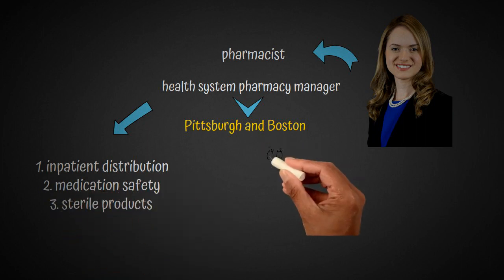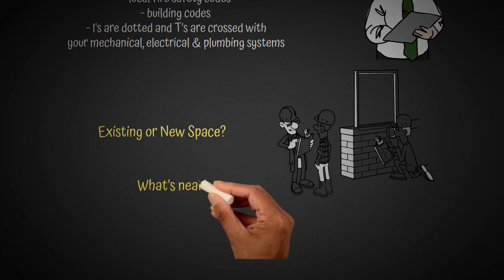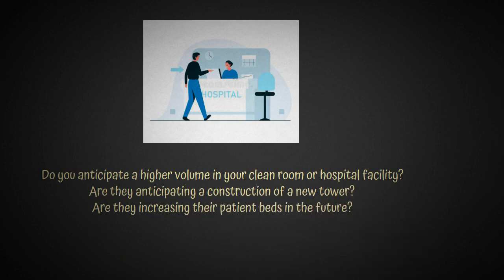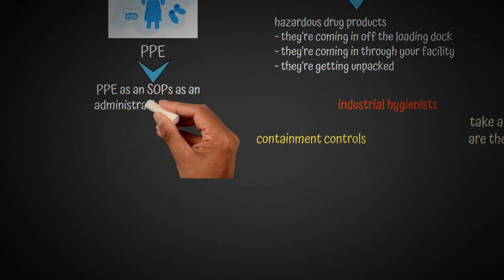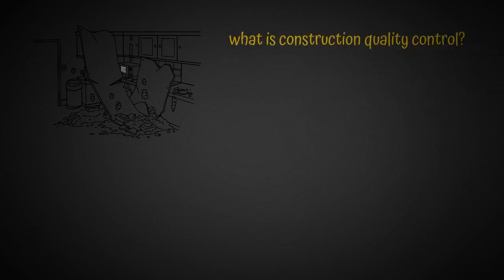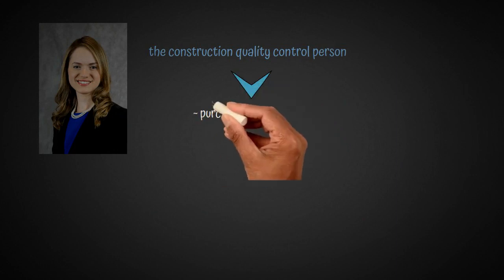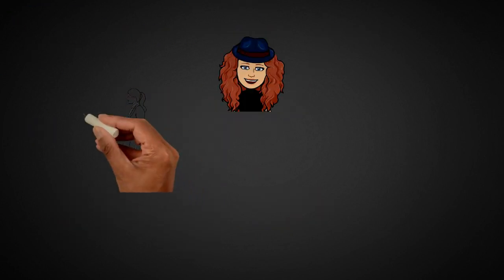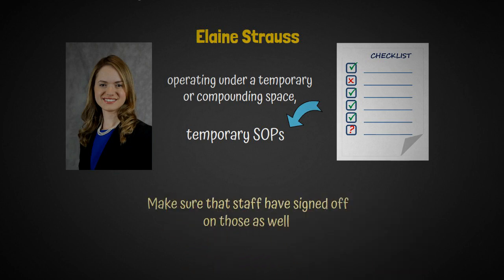Designing A Clean Room Tips And Tricks - With Elaine Strauss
To learn more about Designing A Clean Room Tips And Tricks With Elaine Strauss, check out

The video is all about Designing A Clean Room Tips And Tricks and covers the following topics:
- What is clean room
- Usp 800 clean room
- Roles in the team in the clean room

If you are interested in Designing A Clean Room Tips And Tricks,  watch the entirety of this video and look for similar videos on our channel.
Designing A Clean Room Tips And Tricks, however, is a subject that I know nothing about.
If you want to find out even more about Designing A Clean Room Tips And Tricks I recommend you to have a look at our various other video clips
Have I addressed all of your concerns about Designing A Clean Room Tips And Tricks?
 Individuals who searched for Designing A Clean Room Tips And Tricks also searched for Usp 800 clean room.